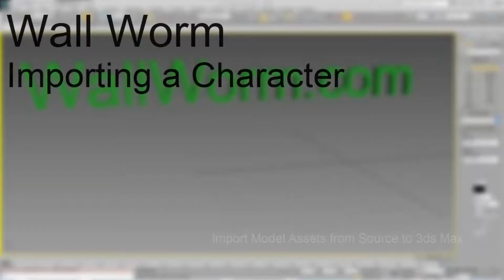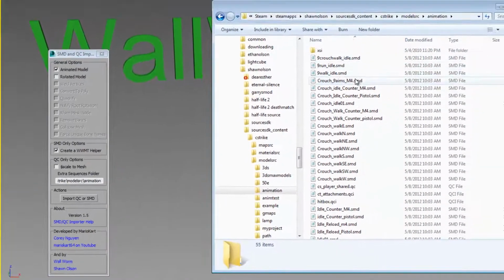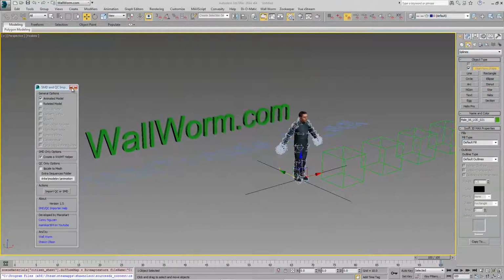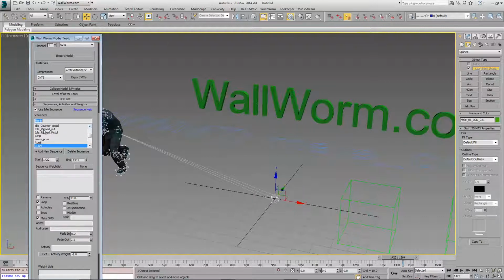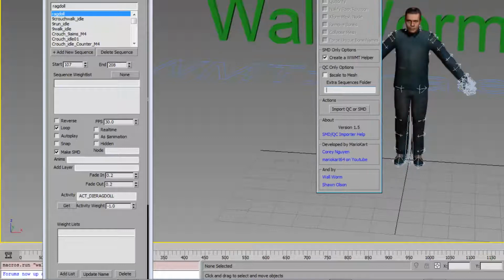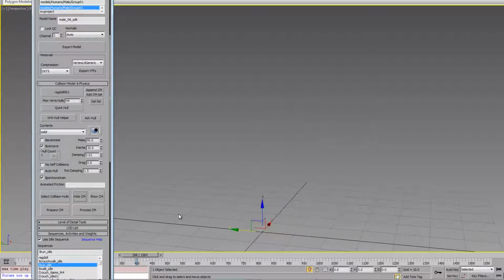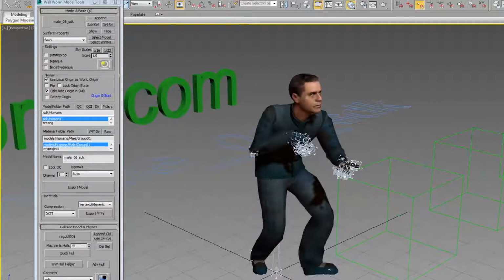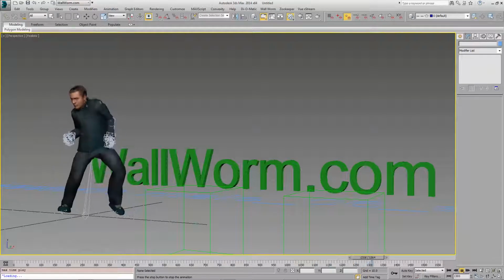Import Source Character Model into 3ds Max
Video on the basics of importing a complex rig from Source into 3ds Max with Wall Worm 2.0. This shows how to bring in a character model with the sequence animations. Note that this only covers getting the model into 3ds Max. Future videos will cover re-skinning, adding animations and re-exporting.